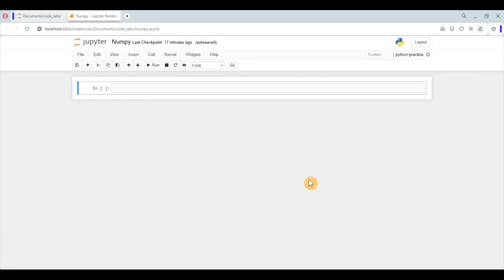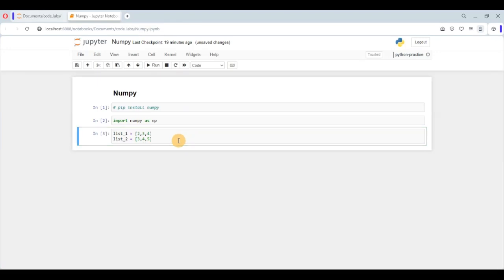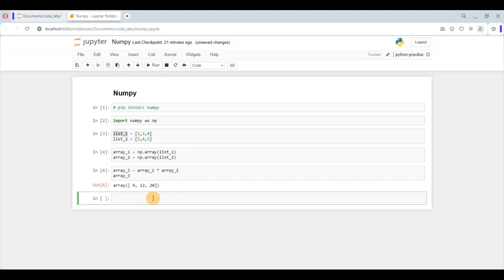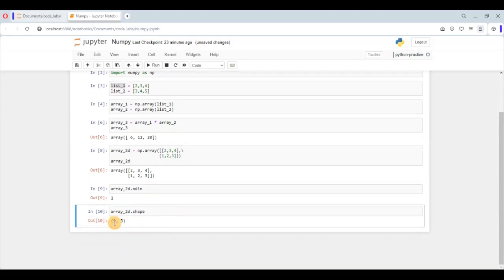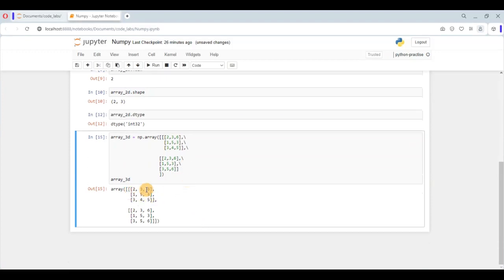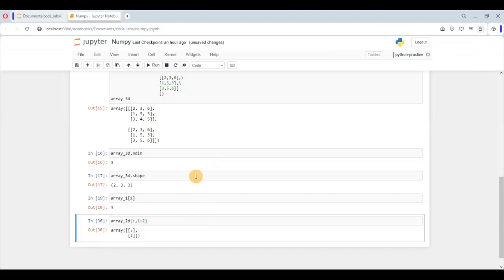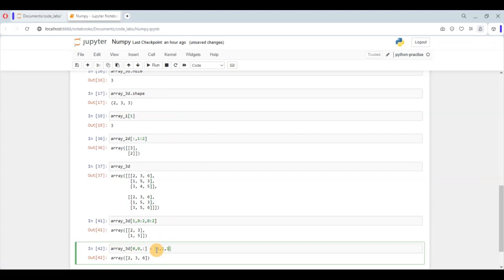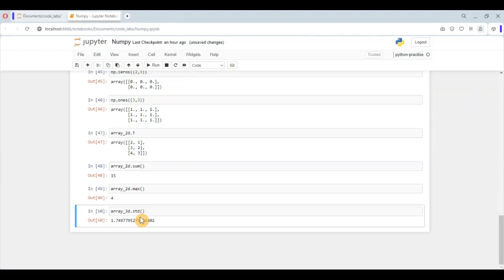Mastering NumPy in Python: 16 Minutes to Data Analysis Excellence!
This video explains the fundamentals concepts of numpy and arrays that should be known before learning data analysis and will also assist in easy understanding of other data analysis packages like pandas